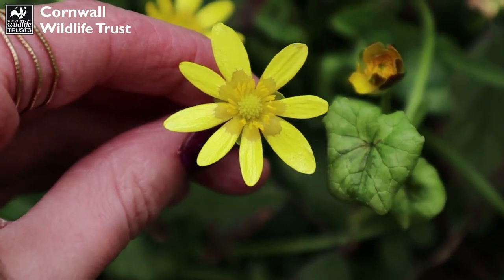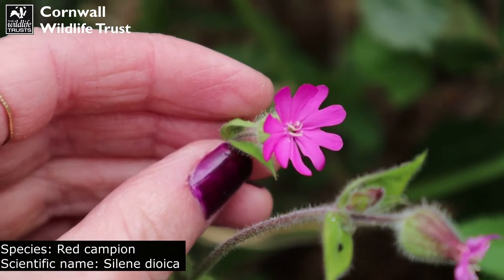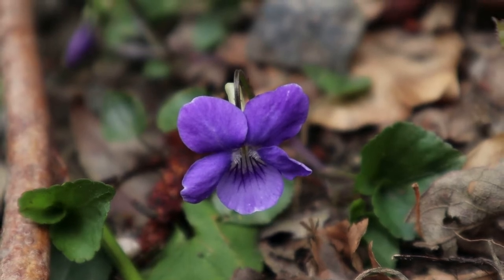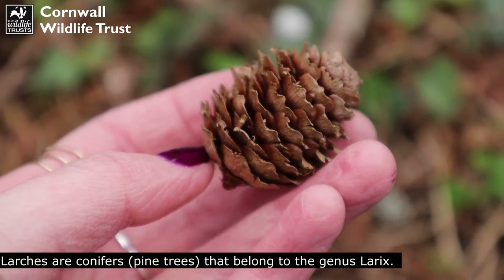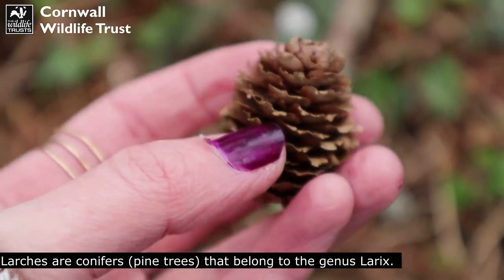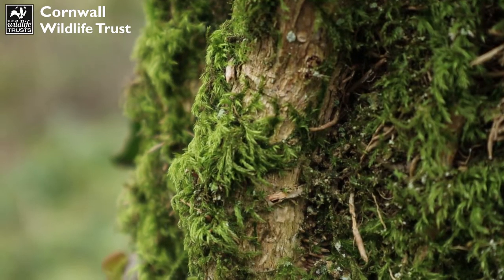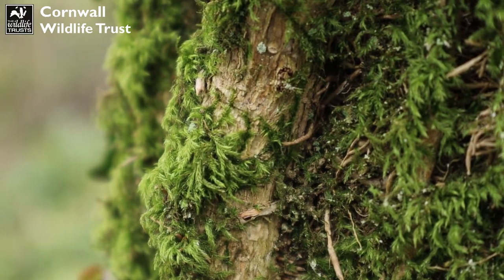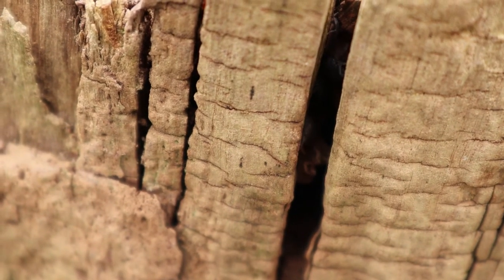Emily Hardisty explores Pendarves Wood Nature Reserve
Join our resident vlogger Emily Hardisty on a virtual stroll through Pendarves Woods – one of our finest woodland reserves that is carpeted with bluebells in April and May and great for seeing spotted flycatchers. This episode is a real treat, with blooming spring flowers and turkeytail!

Emily’s new series of monthly ‘Nature Trail’ videos will showcase the very best that our nature reserves have to offer and the extraordinary wildlife you can find there.

Would you like Emily to return to Pendarves Woods later on this summer? What wildlife have you been finding on our reserves recently?